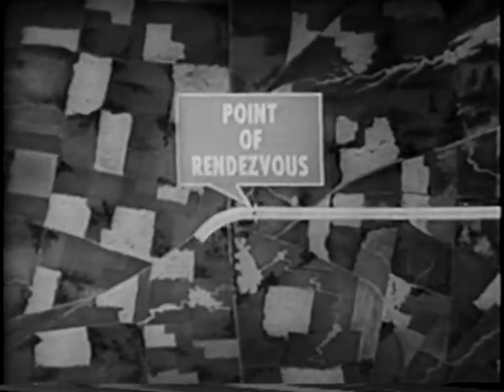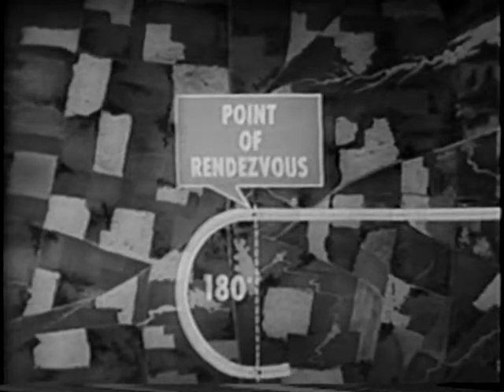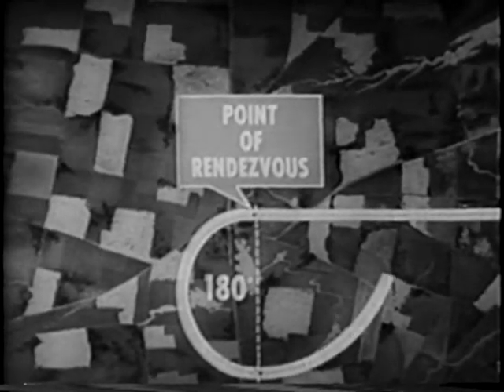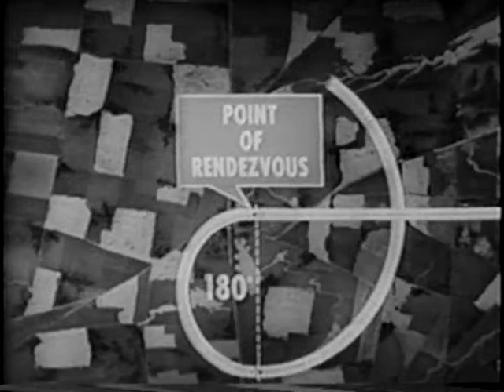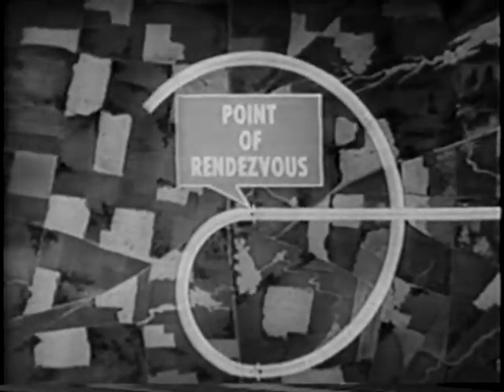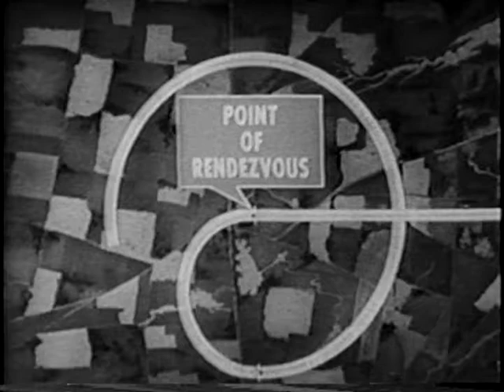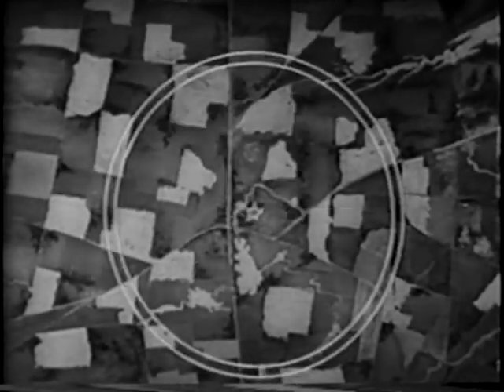Fundamentals of Formation Flying -- Part 2 of 3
United States Navy training film covering the fundamentals of formation flying in the North American SNJ trainer aircraft.